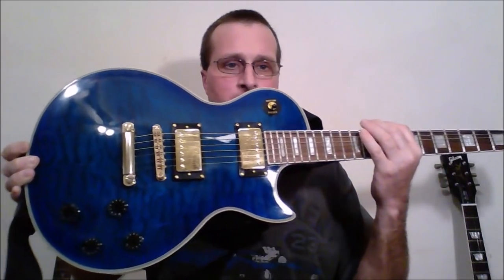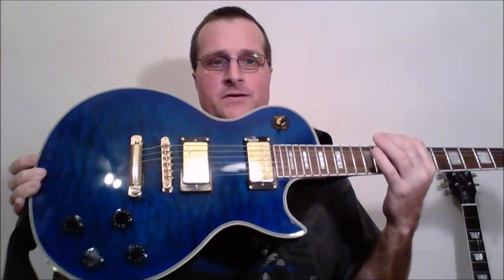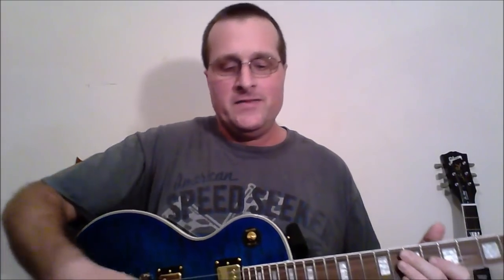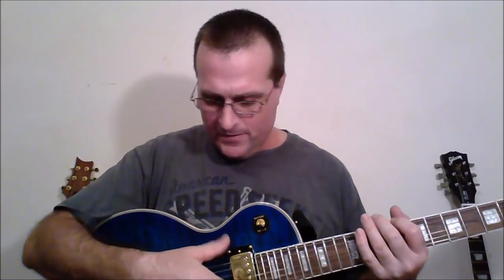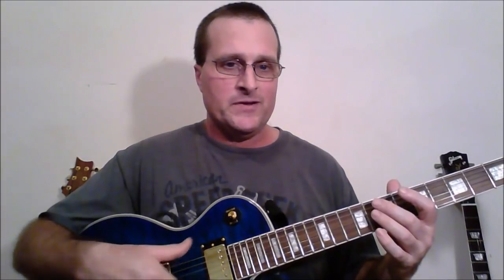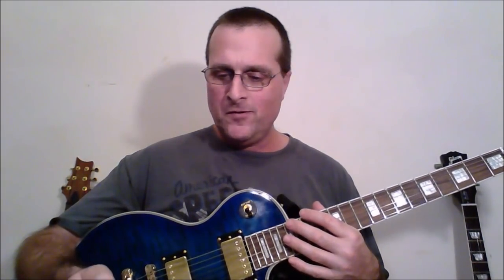Chinese Guitars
Introduction to this channel. here are the links.

  My Alliexress seller is Li Ruiwang